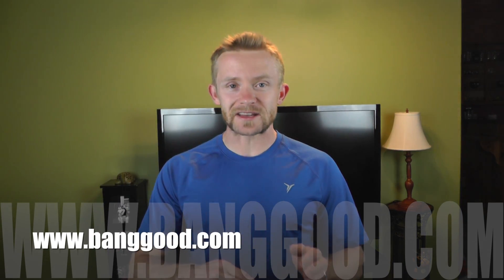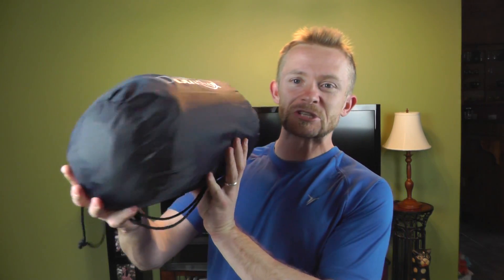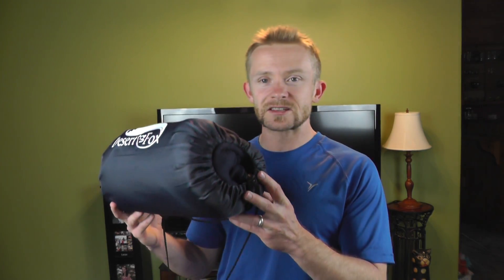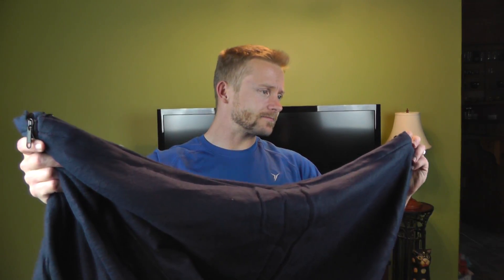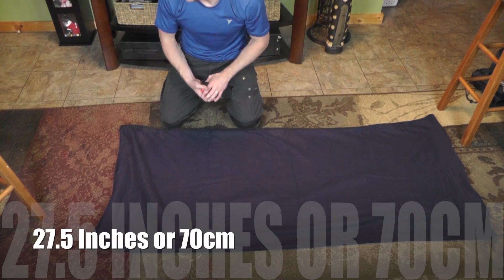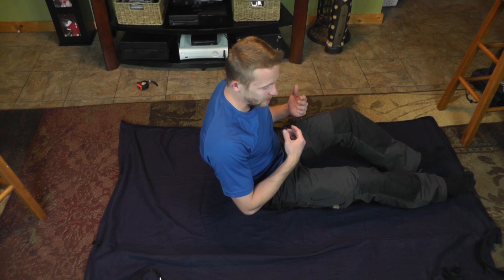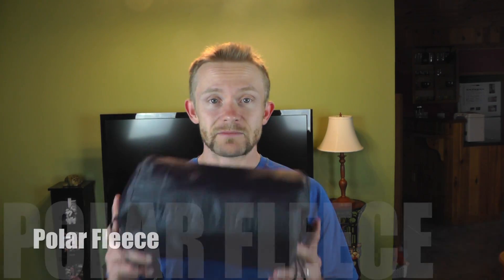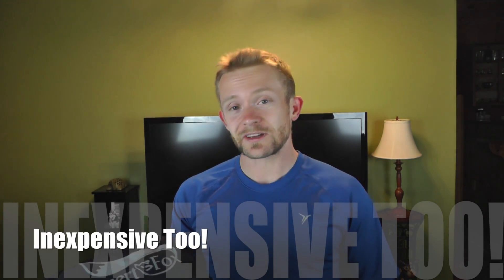Banggood.com Fleece Sleeping Bag Liner - Preview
Today we're previewing the Fleece Sleeping Bag Liner from Banggood.com.

Comes in Green and Navy Blue (which you see here)

$19.78

Product name:Outdoor ultralight fleece sleeping bag liner  envelope style
Single/double sleeping bag:Single
For the crowd:Adult
Color:Navy blue,Green
Material:Polar fleece
Size:175*70cm
Weight:650g 1.4lbs which is very light weight.

Features:

100% brand new.
high quality and practical.
Polar fleece material,anti-pilling,comfortable and keep warm.
After packing,mini volume is portable and easy to carry.
Multifunctions,can be used as blanket,sleeping bag and sleeping bag liner.
It is the best choice for you when camping outdoor,office lunch breaks or any other outdoor travel activities.

Zippered

nice stuff sack